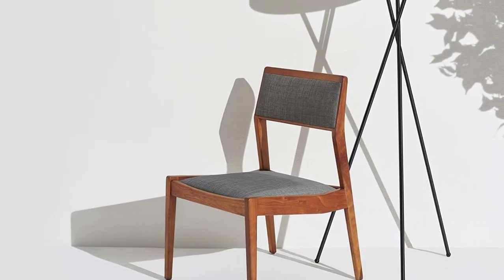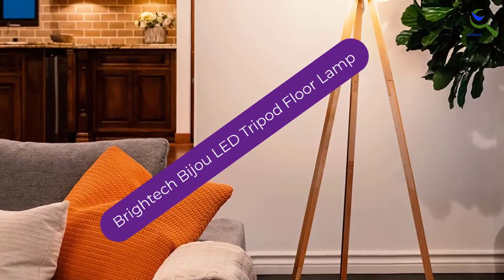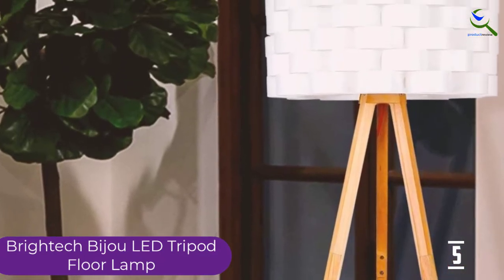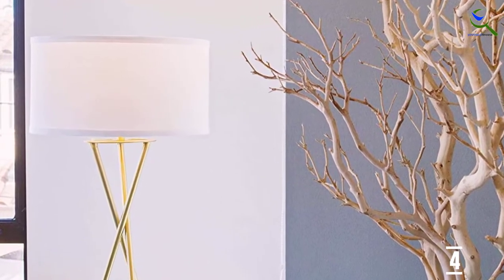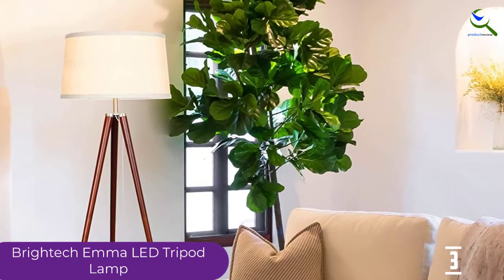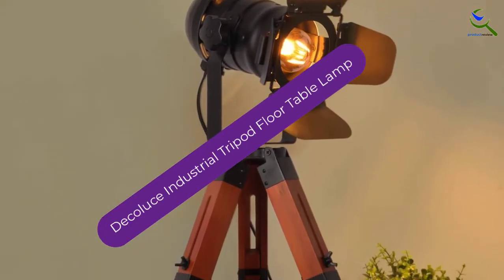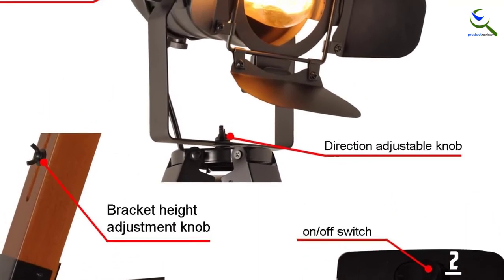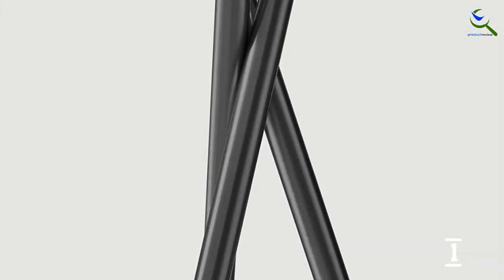Top 5 Best Tripod Floor Lamps in 2022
☛ All The Links to Best Tripod Floor Lamps listed in this Video:-

5. Brightech Bijou LED Tripod Floor Lamp

4. Brightech Jaxon Tripod LED Floor Lamp

3. Brightech Emma LED Tripod Lamp

2. Decoluce Industrial Tripod Floor Table Lamp

1. Brightech Jaxon Tripod LED Floor Lamp

You are Searching Best Tripod Floor Lamps for buy? You are in the right place for getting the important information on Tripod Floor Lamps.

In this video we short listed the Top 5 Best Tripod Floor Lamps. We make this list based on our own opinion.

We have checked each Tripod Floor Lamps and tried to include an in-depth information of Tripod Floor Lamps in our Video which will be sufficient to fulfill all of your demand. We recommended  Top 5 Best Tripod Floor Lamps In this video. If you want to buy Best Tripod Floor Lamps, we hope this list will be helpful to you.

➥ Prime Discounted Monthly Offering
➥ Try Twitch Prime
➥ Amazon Music Unlimited
➥ Try Amazon Home Services
➥ Kindle Unlimited Membership Plans
➥ Create an Amazon Wedding Registry